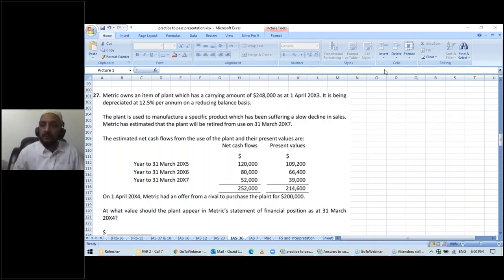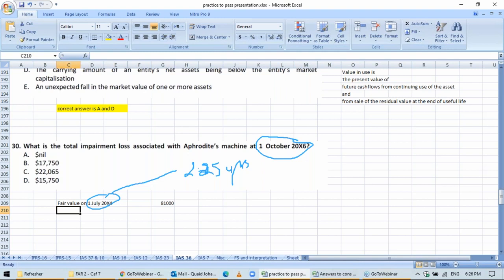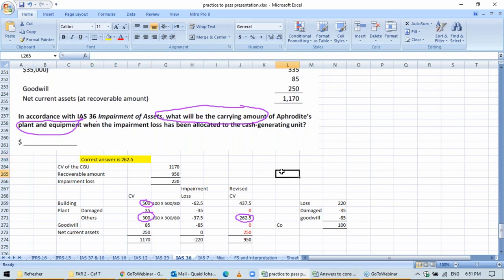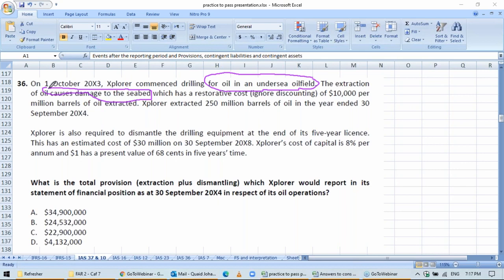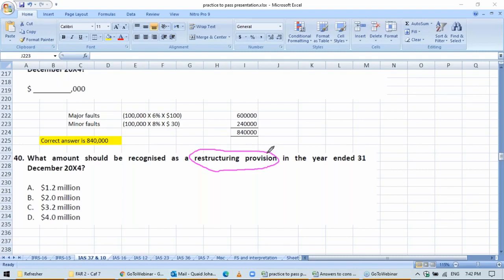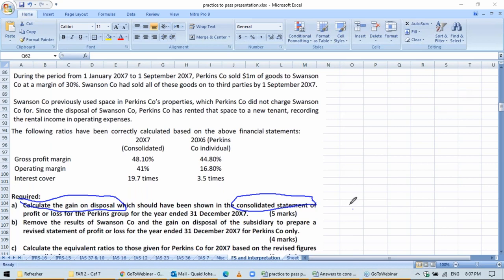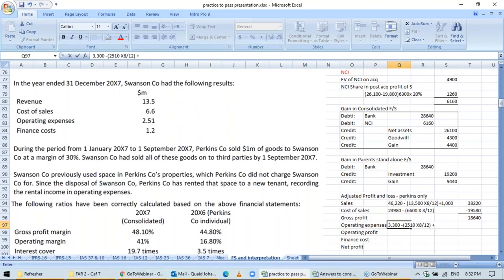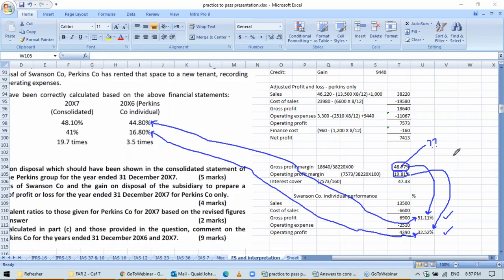F7 FR Day 04 Sept 2020 Financial Reporting ACCA Exam Approach Webinars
F7 FR   Day 04   September  2020   Financial Reporting ACCA Exam Approach Webinars